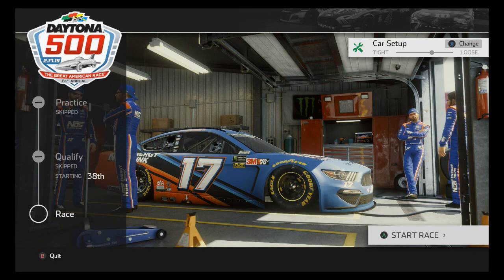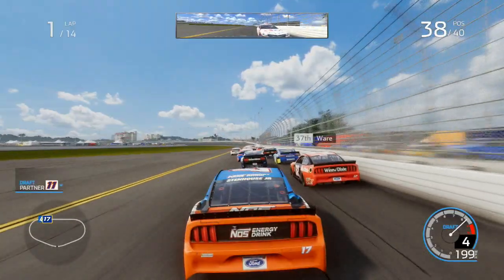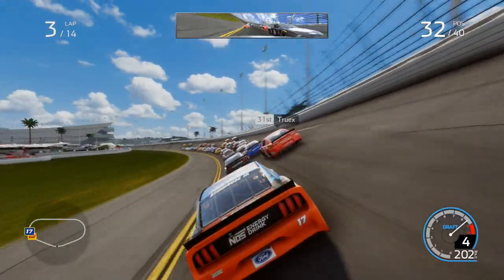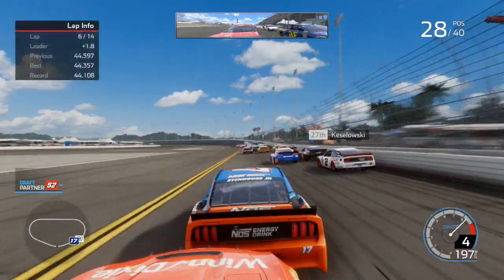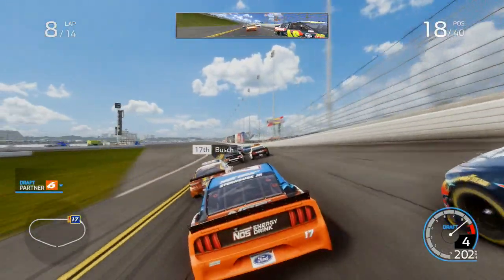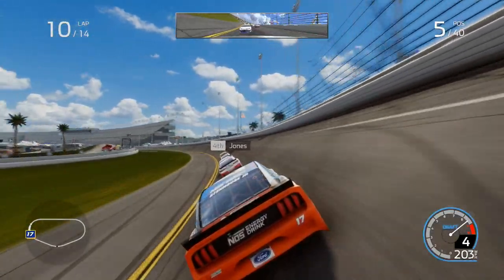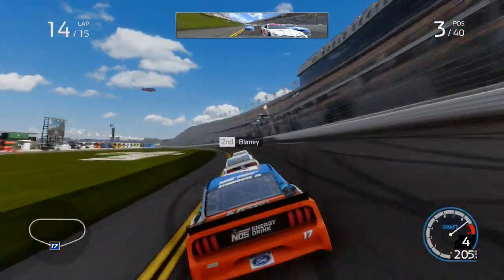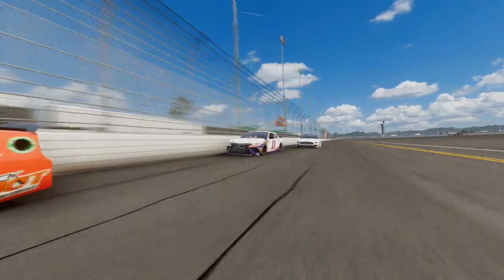NASCAR Heat 4 --- Stenhouse At Daytona!!